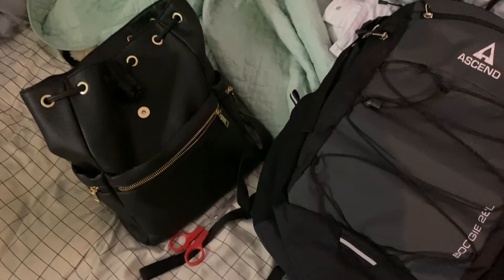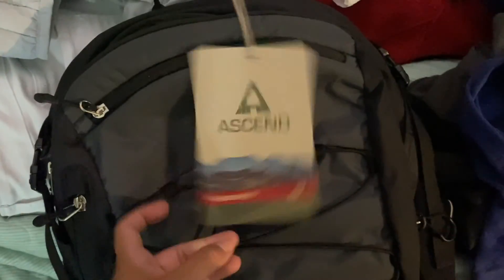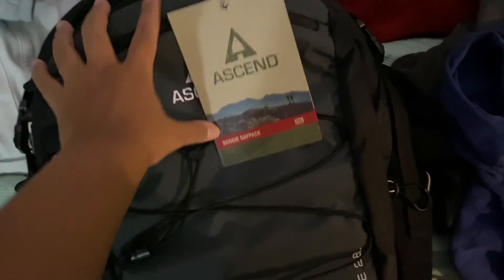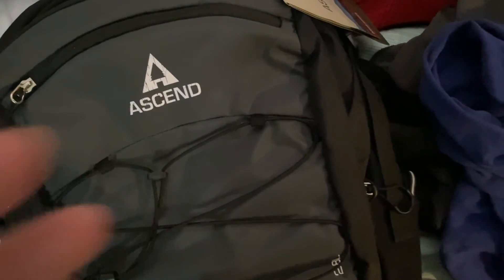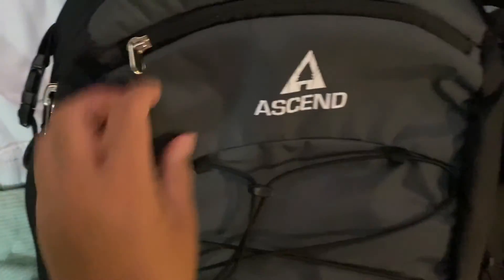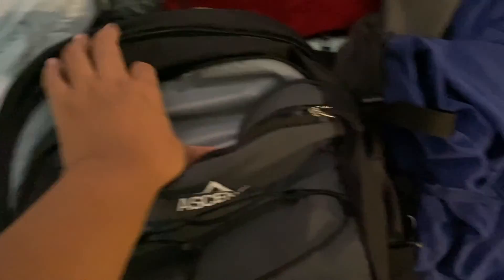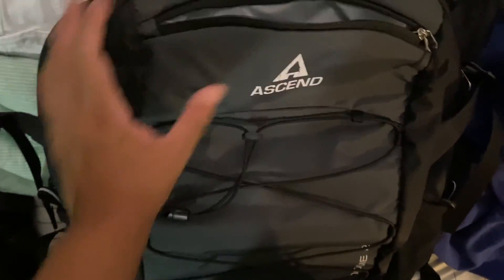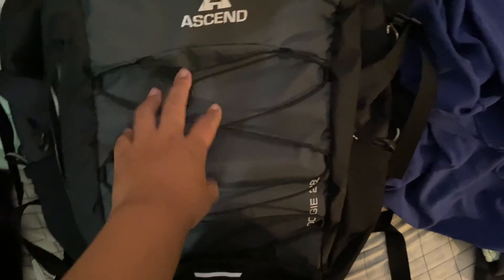Biscayne National Park Vlog